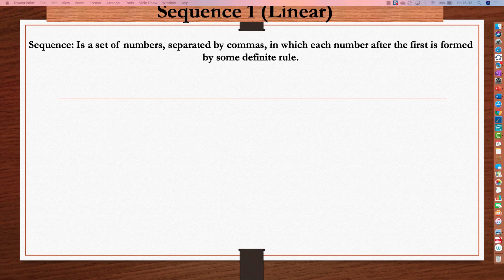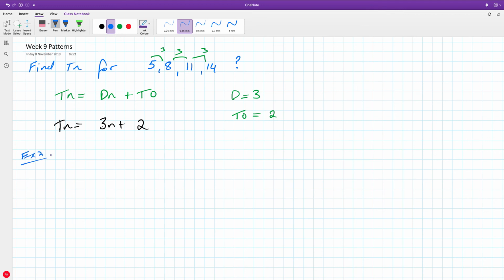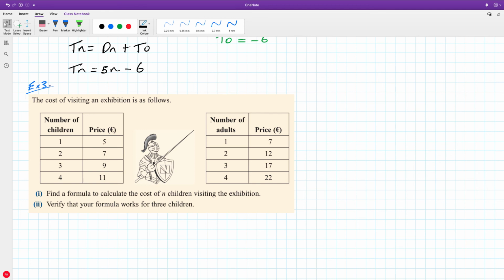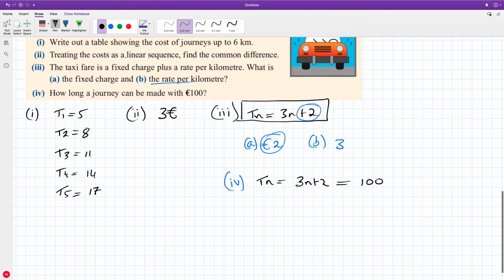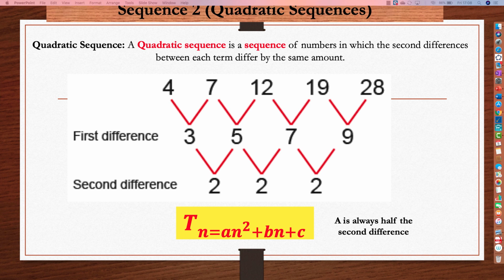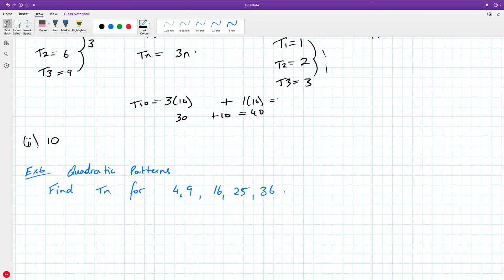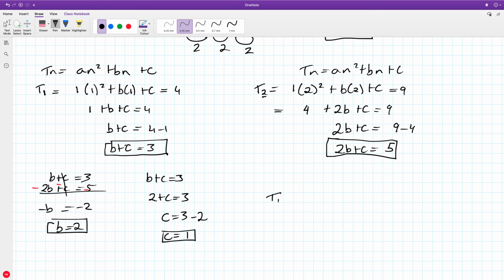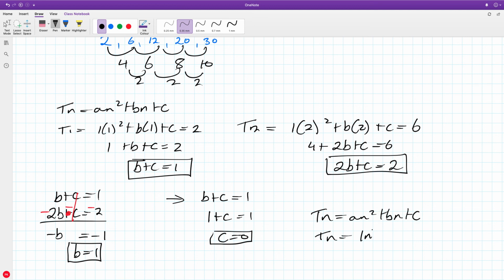JC Week 9 Patterns.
Table of Contents:

00:12 - Sequence 1 (Linear)
00:58 - The General Term
01:29 -
04:45 -
04:50 -
11:33 -
14:41 -
33:47 -
36:18 -
36:21 -
46:28 -
46:49 -